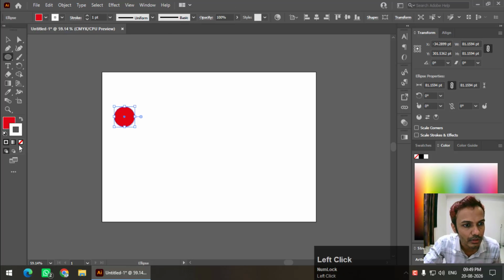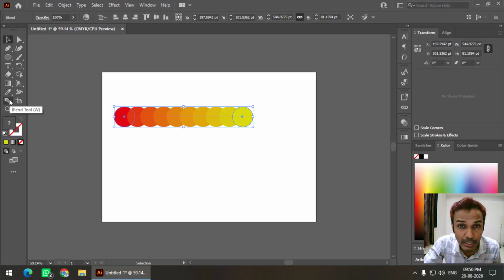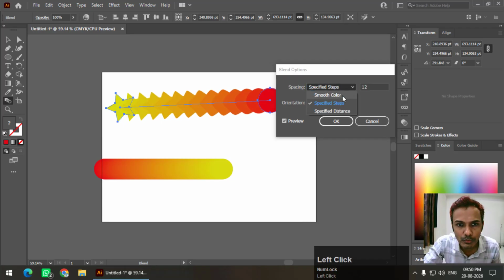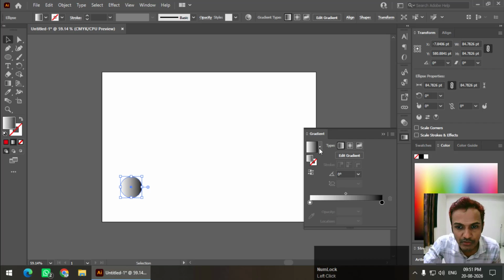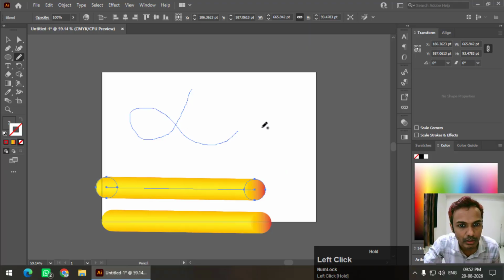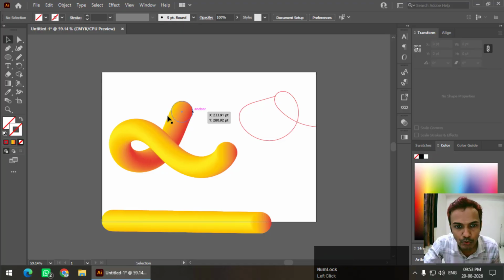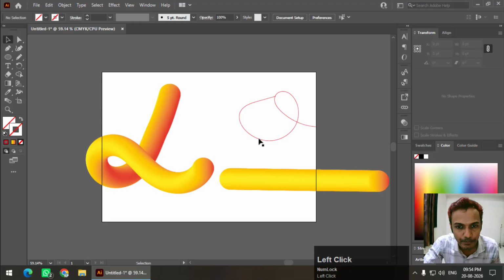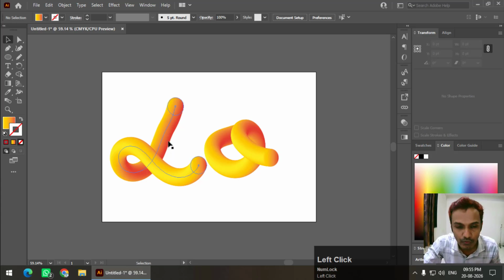Easily Create Text Art Effect Using Blend Tool in Adobe Illustrator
# Create Stunning Text Art Using Blend Tool in Adobe Illustrator 😍

Want to create eye-catching **text art in Adobe Illustrator**? In this easy step-by-step tutorial, I'll show you how to create a stunning text effect using the **Blend Tool** in Adobe Illustrator.

You'll learn how to:

* Create and customize text for the effect
* Use the Blend Tool effectively
* Control spacing and blending options
* Create a smooth and professional text-art effect
* Add finishing touches to make your design stand out

This technique is perfect for **graphic designers, beginners, logo designers, social media creators, and anyone learning Adobe Illustrator**.

🔥 Watch the complete tutorial and try this amazing Blend Tool technique yourself!